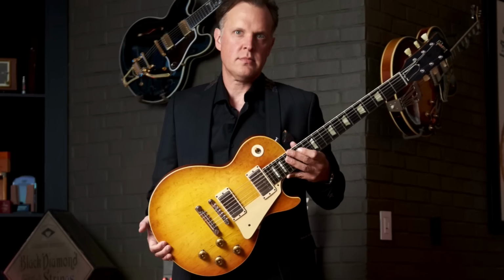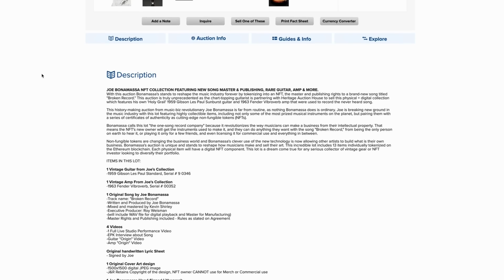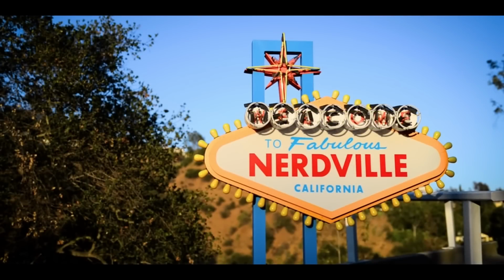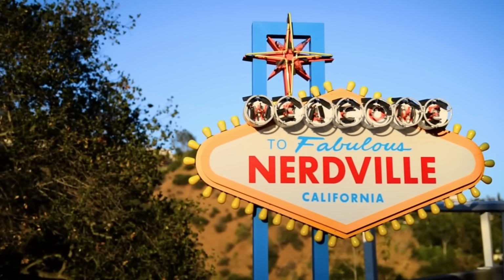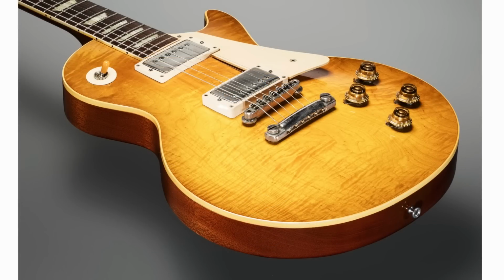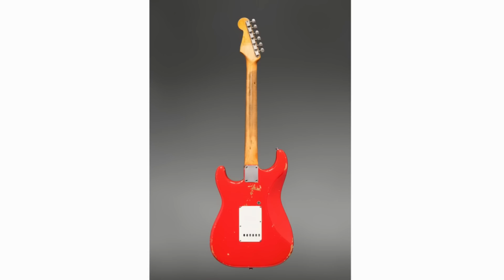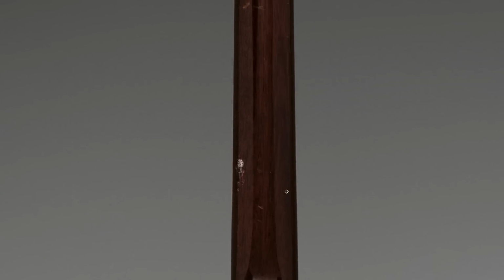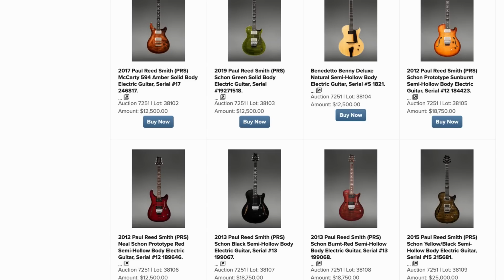This Burst Auction Had a Delicious Twist | Heritage Auctions Joe Bonamassa NFT + Neal Schon Results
🐕 Episode Guide:
0:00 - Intro - Check Links in the Description
0:20 - Joe Bonamassa NFT Collection
8:58 - Neal Schon - Les Paul Pro
10:17 - Neal Schon - Bursts
11:05 - Neal Schon - More LPs
12:07 - Neal Schon - Korina Strat
13:25 - Neal Schon - EDS
14:04 - Neal Schon - '68 Les Paul
15:53 - Neal Schon - Other Guitars

📚 Description: The Neal Schon of Journey Heritage auction results are in! Lots of stuff sold - but some didn't. We also took a look at the Joe Bonamassa NFT auction that includes a vibroverb fender amp, a '59 burst and concert tickets for Joe's Touring life w/ meet and greet passes (once per year.)